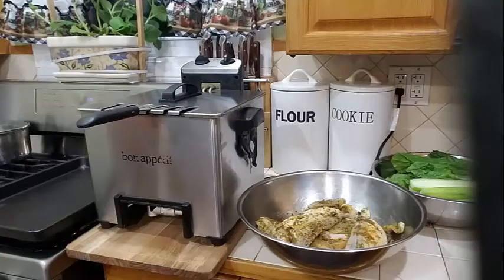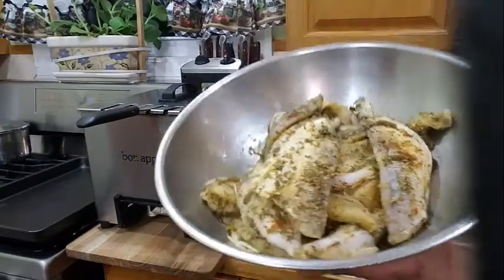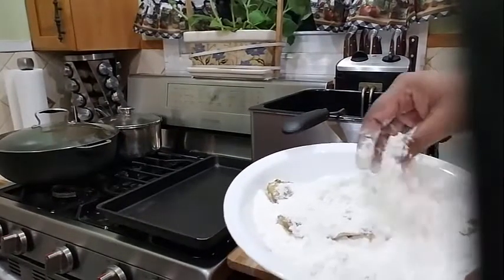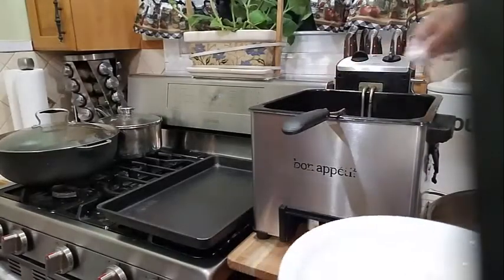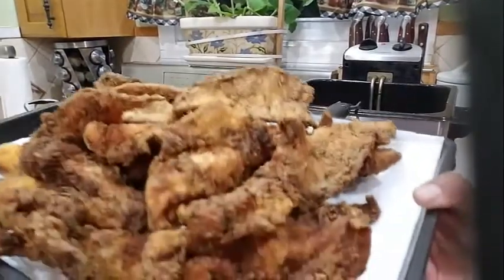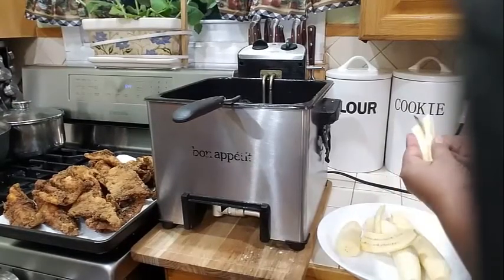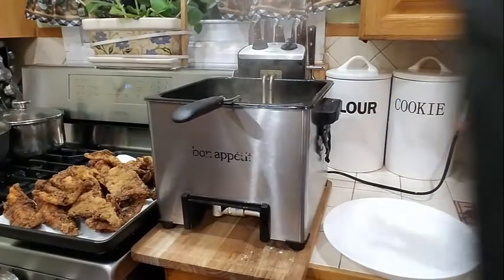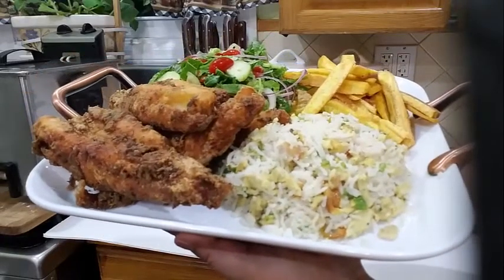How To Make Fish And Chips / Plantain Chips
12-15 Fillet Butter Fish ( any fish )
3 cup oil for frying ( in A fryer )
3 green plantains

How to seasoning the fish
2 1/2 tablespoon Green Seasonings
1 tsp garlic powder
1 tsp onion powder
1 tsp black pepper
1 tsp cayenne pepper
1 tsp vegetable bullion
1 tsp Old Bay seasonings
2 tablespoon olive oil
3 Green Plantains

What you need for the Salad
2 Head Of Lettuce
1 cup Cherry tomatoes
1 Large cucumber
1 large red onion
1/4 cup olive
2 green apples

If you are frying your fish on the stove you will only need 1 cup of oil